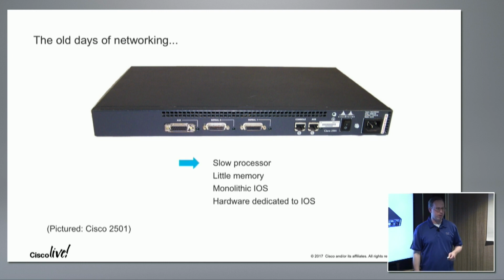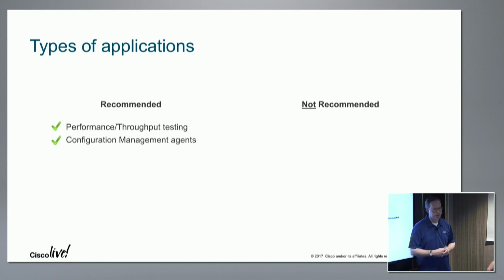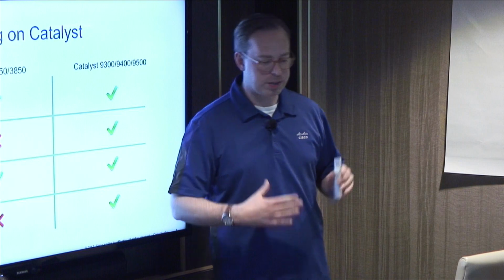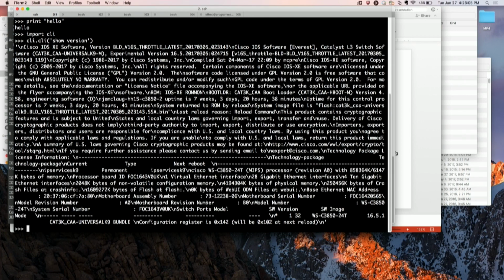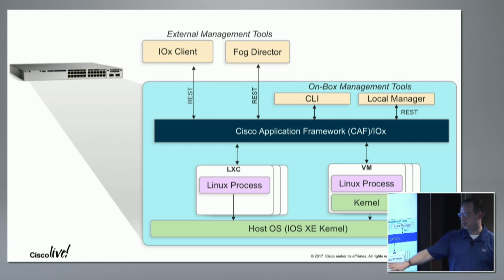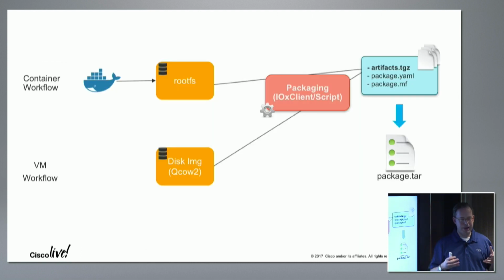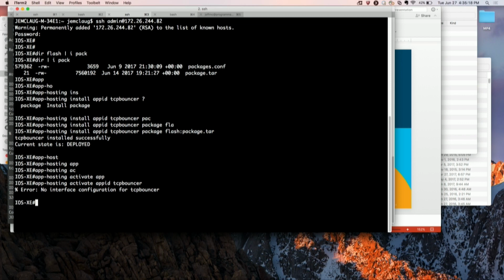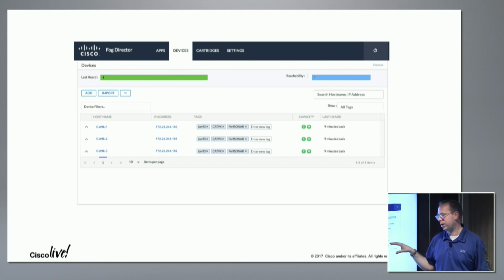Application Hosting on Cisco Catalyst 9000 Switches with Jeff McLaughlin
Jeff McLaughlin, Principal Marketing Engineer with Cisco, reviews Cisco Open IOS XE, which can now do much more than move packets, it can host applications in Linux containers or VMs directly on a network device.  Cisco’s IOx provides the framework for packaging and delivering applications to network devices.  He goes over how it works, use cases for app hosting, and look at a live demo of application hosting on Cisco Catalyst 9000.

Recorded at Tech Field Day Extra at Cisco Live US 2017, in Las Vegas on June 27, 2017.